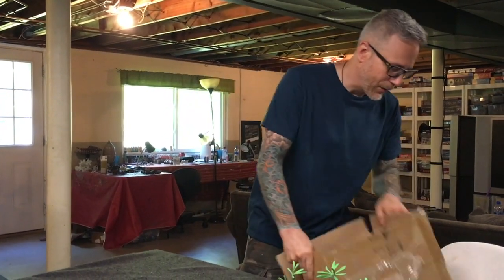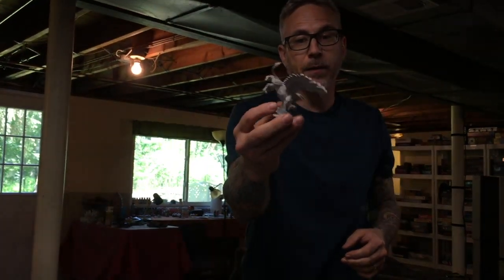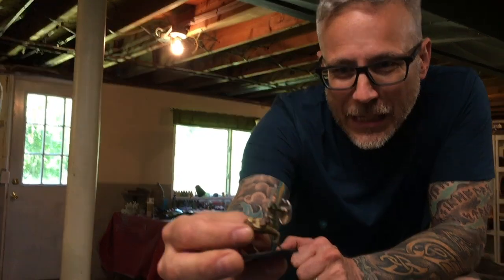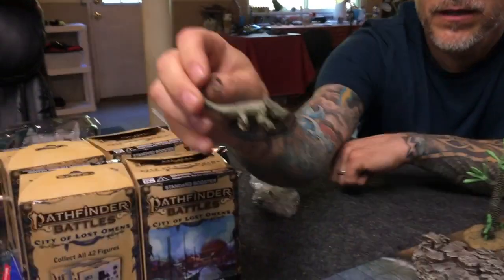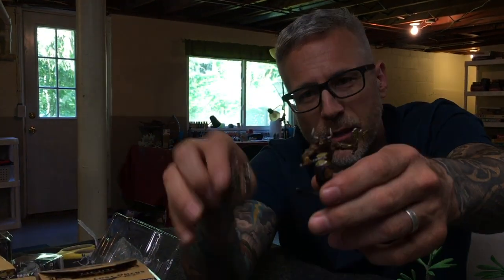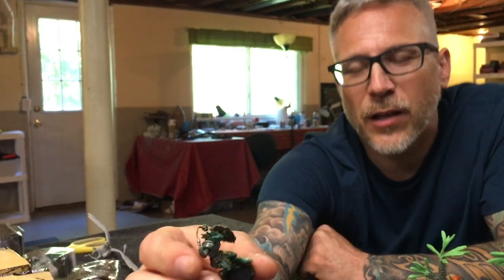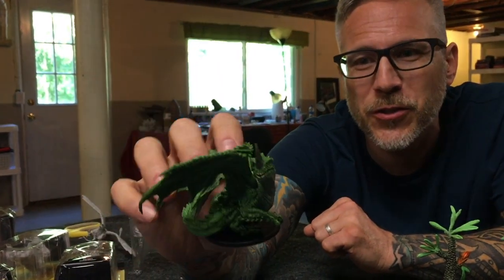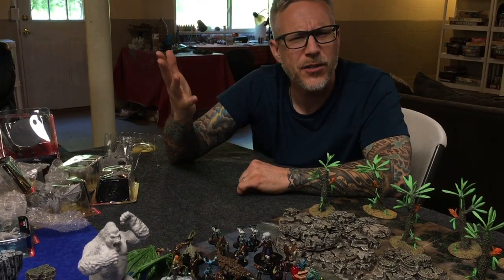WizKids: City of Lost Omens Minis Unboxing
Behold! the InkdMage unboxes a brick of Pathfinder Battles: City of Lost Omens minis and other goodies from WizKids!